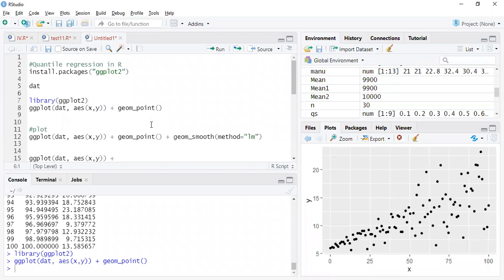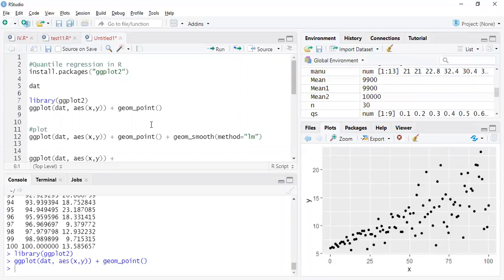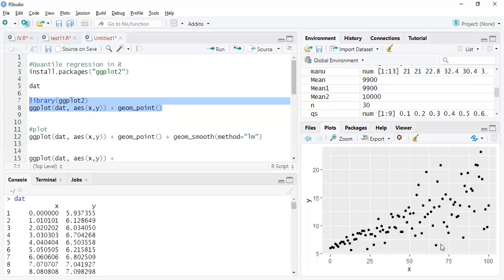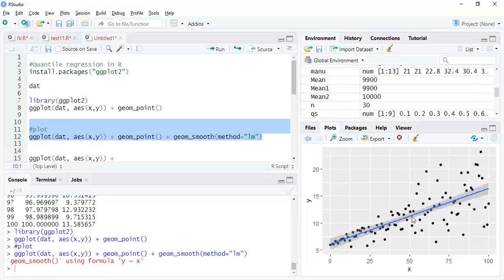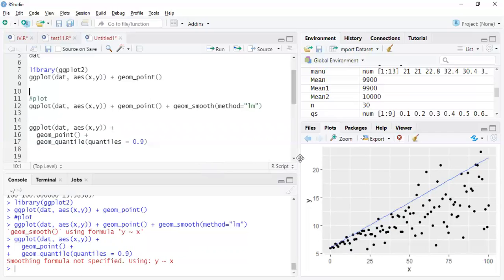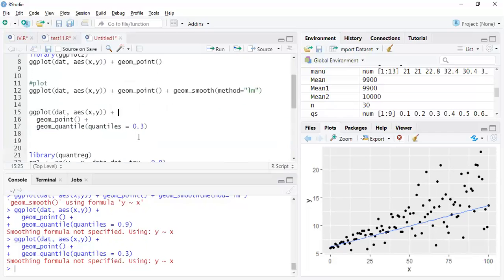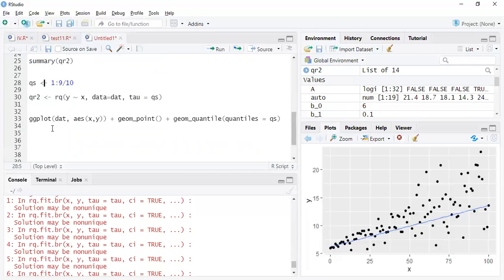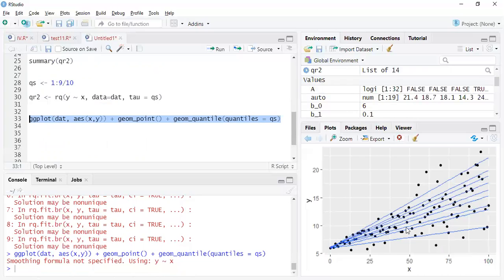Quantile Regression in R | Regression Analysis | Econometrics | Statistical Analysis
Quantile regression is used when the purpose is to estimate the conditional
median of the response variable instead of conditional mean. Quantile regression is also helpful when you have a problem of uneven error variance (heteroscedasticity problem).